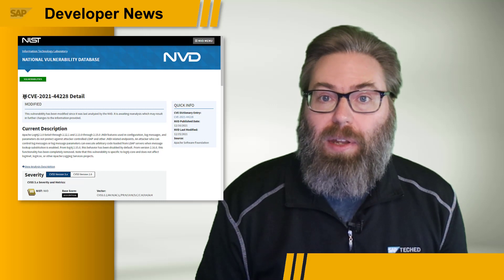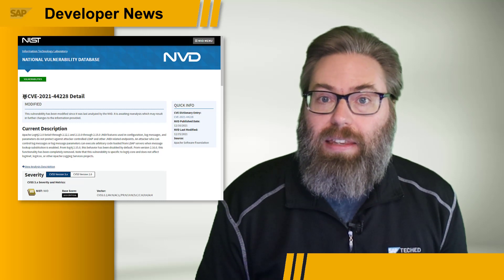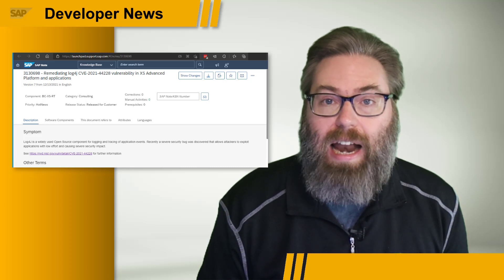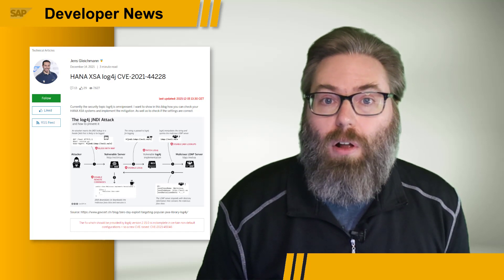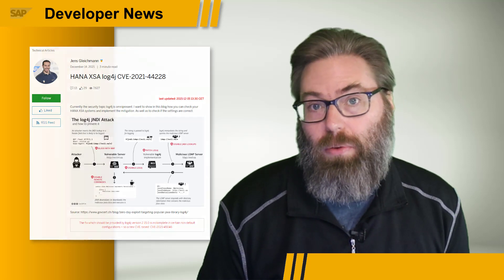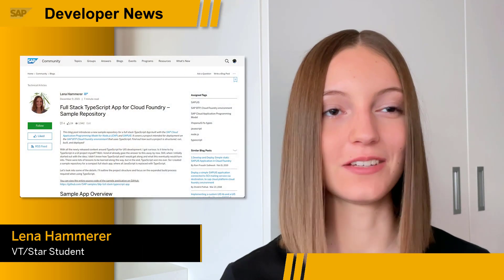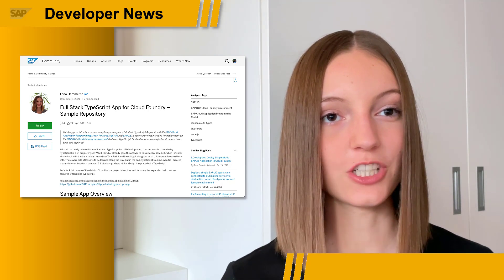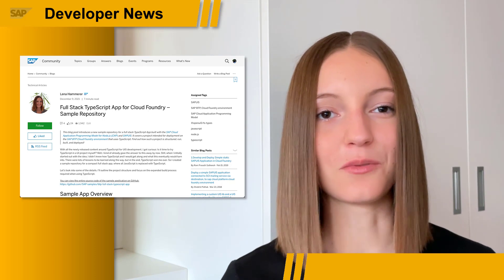Log4j, CAP Dec 2021, TypeScript Sample, ABAP 2021 | SAP Developer News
This week's episode includes:
0:00 Intro
0:04 SAP response to the Log4j vulnerability
SAP HANA XSA Note (SAP Support)
SAP HANA XSA log4j CVE-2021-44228 (Blog Post)
SAP BTP Cloud Foundry note (SAP Support)
1:55 SAP Cloud Application Programming Model Dec 2021 release: (SAP CAP)
2:52 New full stack Typescript app for Cloud Foundry – Sample Repository: (Blog Post)
4:25 ABAP 2021 – Keyword documentation enhancements and new features for SAP S/4HANA
ABAP Platform for SAP S/4HANA 2021 (Blog Post)
ABAP Keyword Documentation 2021 – Supporting RAP (Blog Post)
u